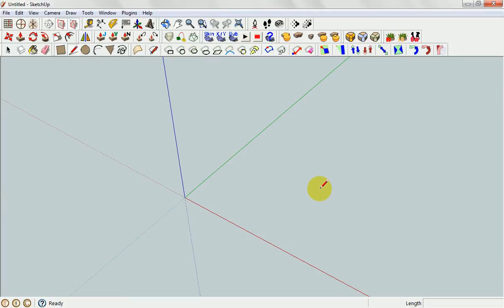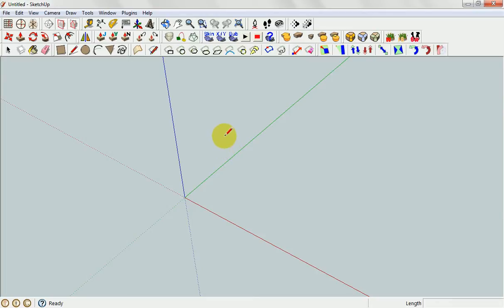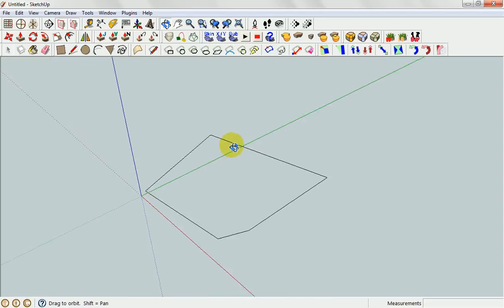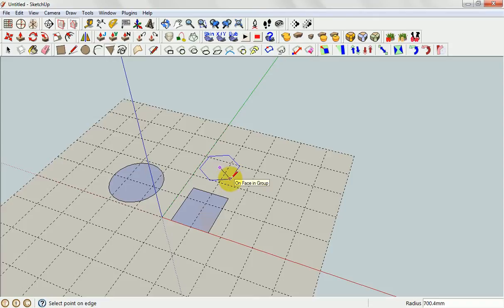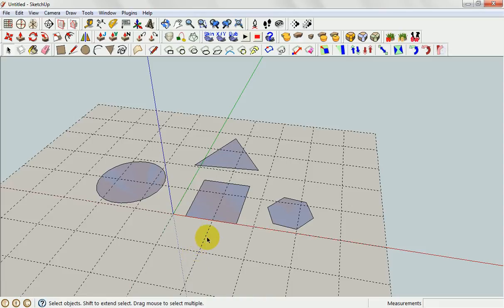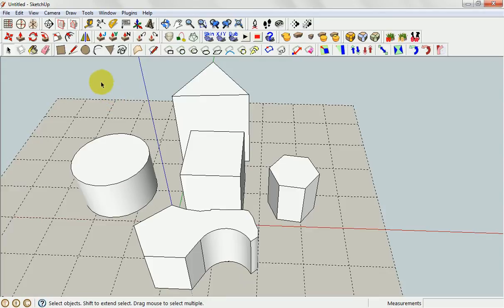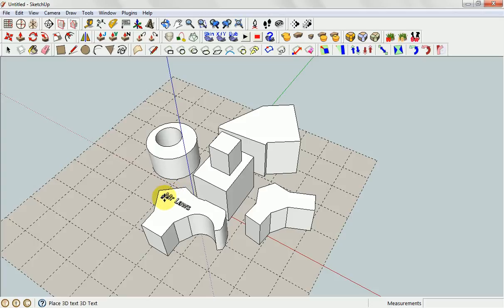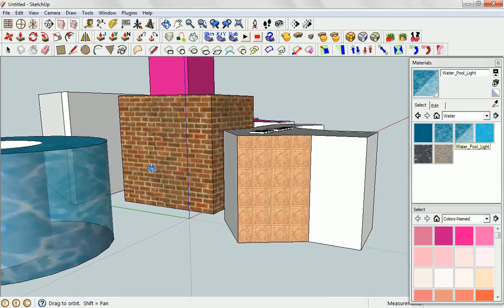Wings Sketchup Exercise 1